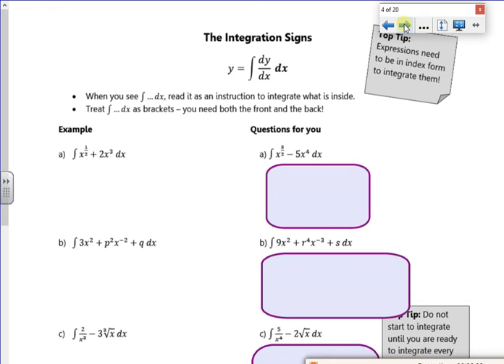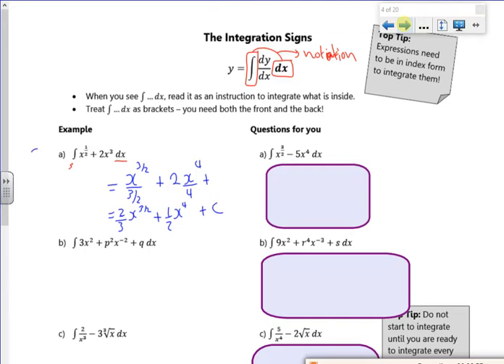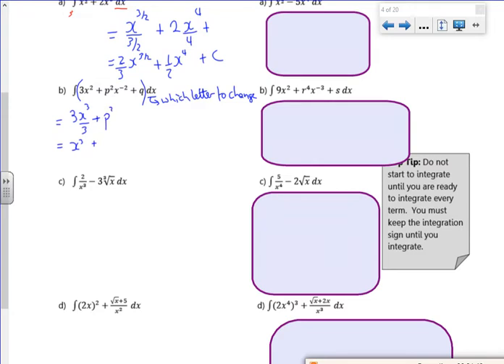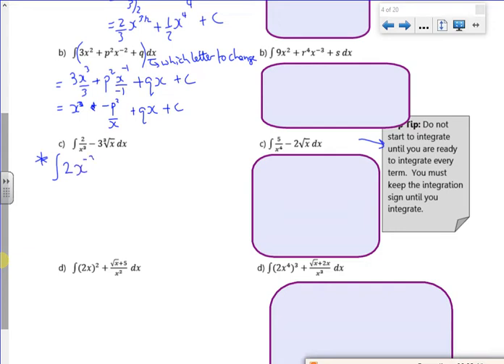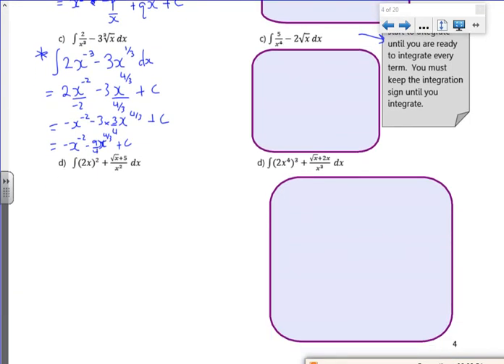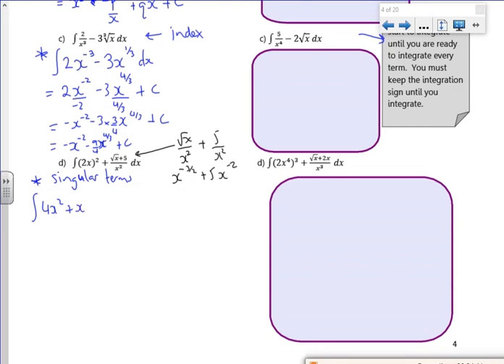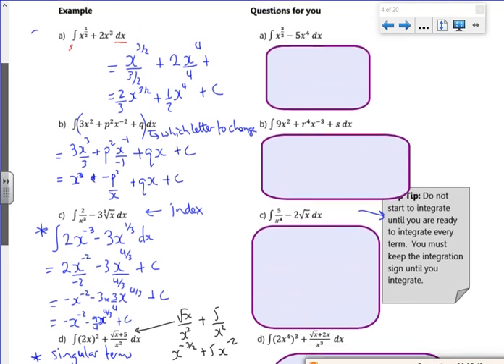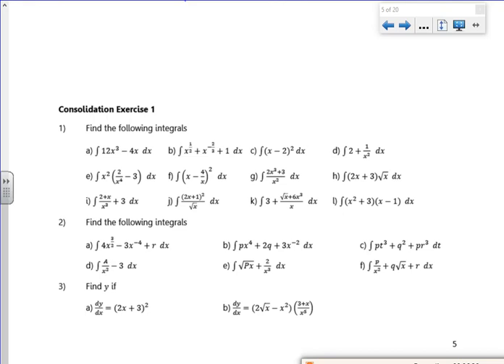2021 int L1 vid2